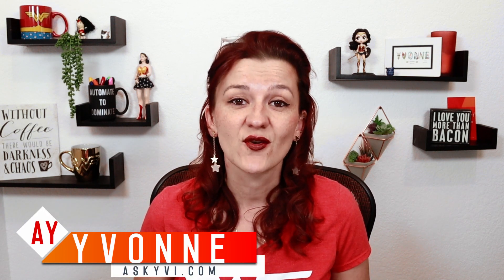5 Steps to Get Your Team to Use ClickUp Project Management 🔧 Why your Business should use ClickUp!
Ready to find out why businesses should be using the ClickUp project management tool?
Getting the team to be excited about using ClickUp for their project management has been quite a struggle for some CEOs.
➡️  There’s no doubt that ClickUp can be challenging to begin with, but it’s a great investment of time and can really help your business run smoothly.

In this video, I share 5 helpful tips that have enabled my clients to get their team on board and even get excited about the ClickUp transition.
To find out how you can organize your tasks, set and achieve goals using this powerful project management tool.
➡️ This ClickUp tutorial demonstrates how to use ClickUp project management for time tracking ClickUp as opposed to other project management tools and productivity tools.

For more on why businesses should use ClickUp to optimize their business, watch this video.

💬  Is your Tteam already using the ClickUp Project Management tool? Tell me all about it in the comments!

🎬 Welcome to the YouTube Channel of Ask Yvi - Let's Bulletproof Your Business 📈

My name is Yvonne, I’m a business coach based in California and I love to inspire others by helping them achieve their business goals.
➡️ After many years of helping others, I’ve decided to set up a YouTube channel to broaden my audience and encourage people to find balance in business and in life.
On my channel, you’ll learn all about tried and tested ways to help streamline your business, build residual income, and find the passive income strategy that fits you! 🔝

➡️ With regularly updated content on how you can maximize your productivity and build the life you want, find out how you can enjoy all of the amazing things life has to offer once you learn how to make your business work for you!
After all, a fulfilled life is a balancing act; no matter how much you love your business, there are many things that fill your heart with joy.